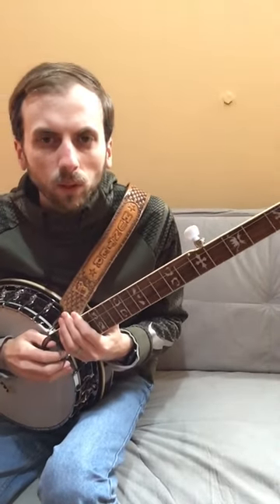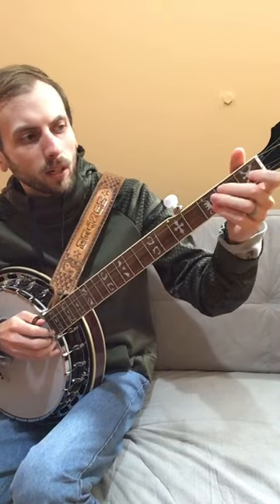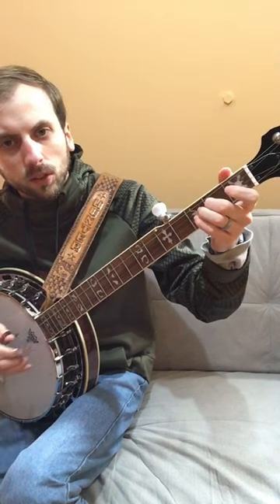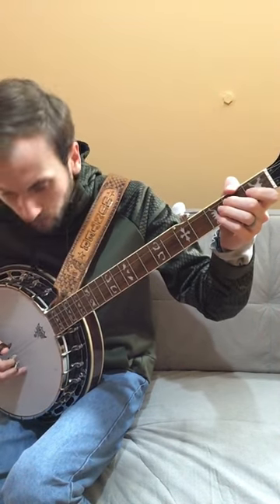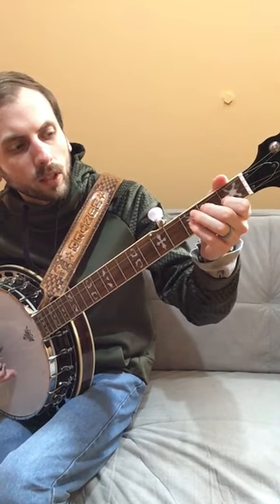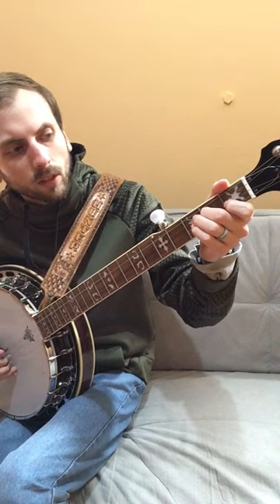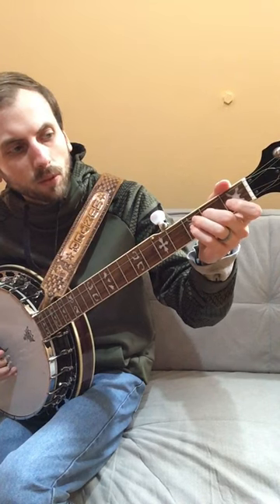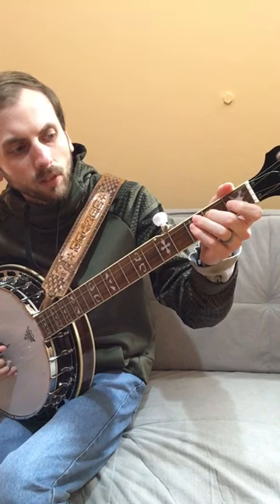How to Play the Start of Dueling Banjos in Under a Minute!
How to Play the Start of Dueling Banjos on How to Play the Start of Dueling Banjos on the Banjo!

It’s one of the most well known songs of all time. With this short video you can learn how to play the beginning of Dueling Banjos. Let me know if this helped you in the comments below! 💭